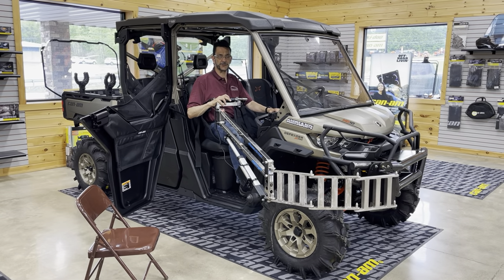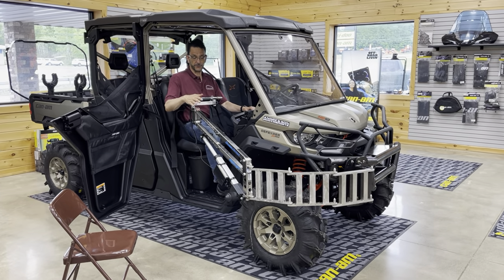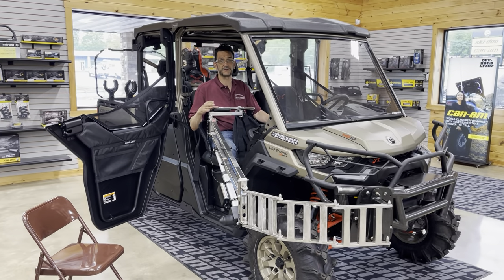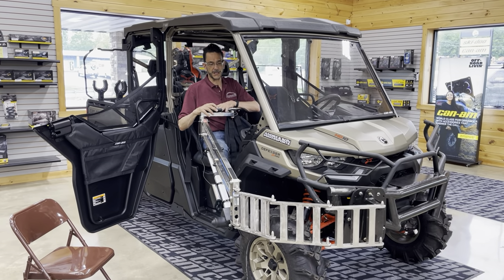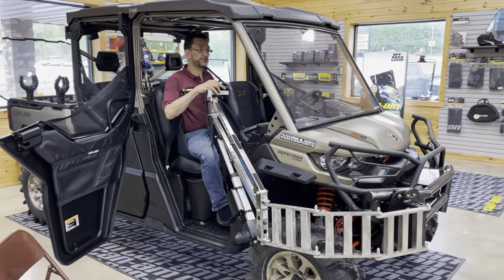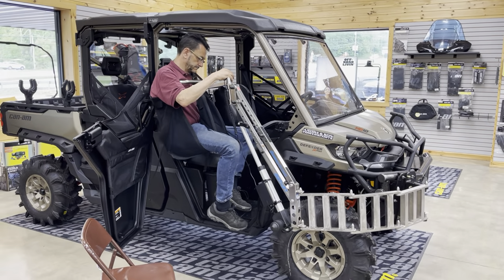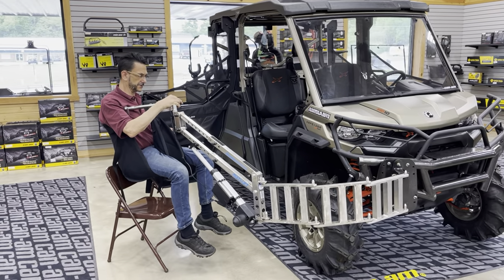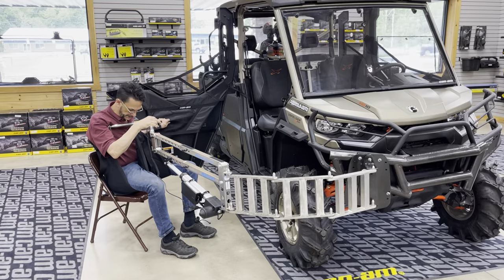Multi-Lift Mounted to Front Bumper in TV Can-Am Defender Exit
(this is QUICKEST!!)

This video shows how to use the Multi-Lift with front bumper mount to lift a person from a wheelchair into a UTV Can-Am Defender.

Here is a list related to using the Multi-Lift in a UTV Can-Am Defender: